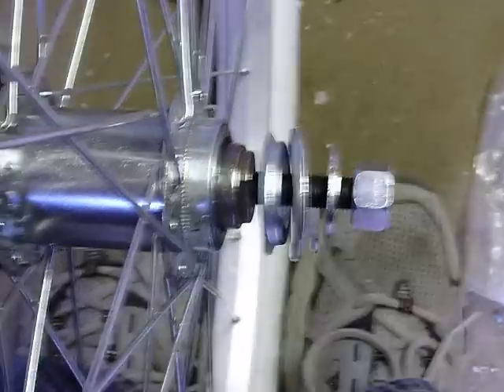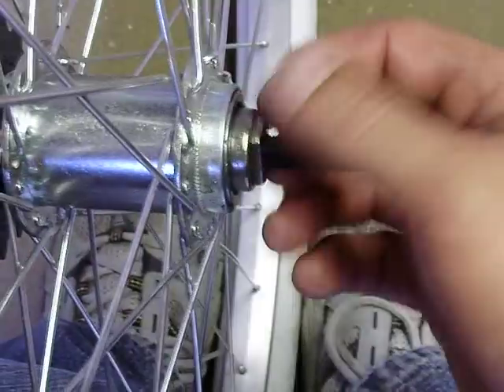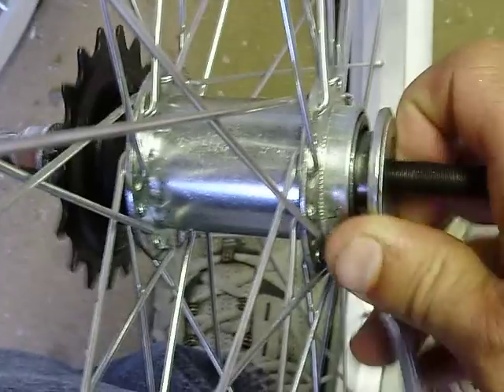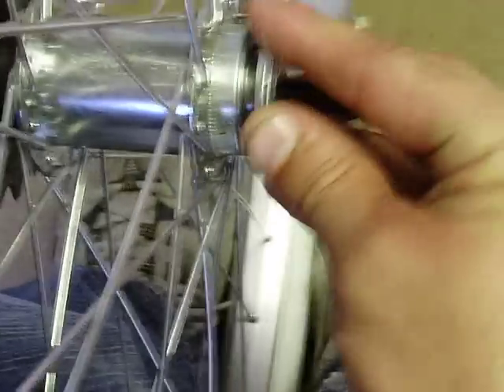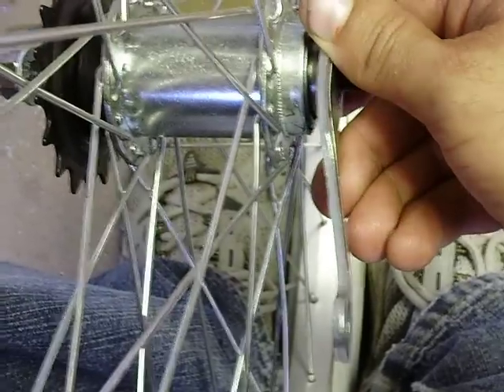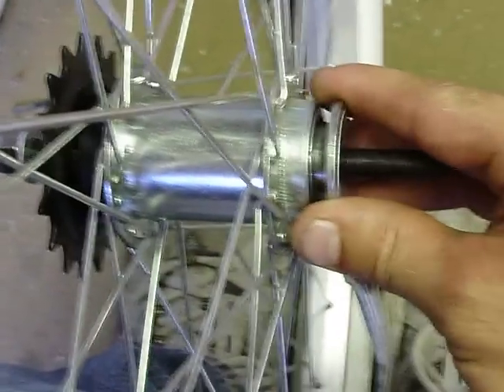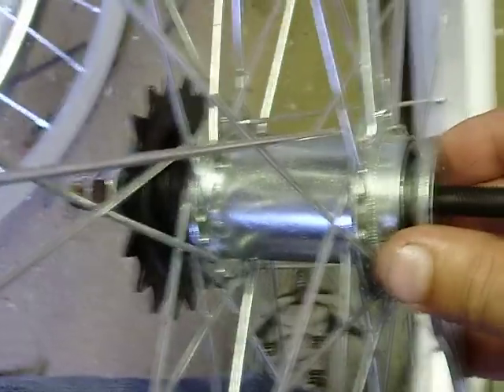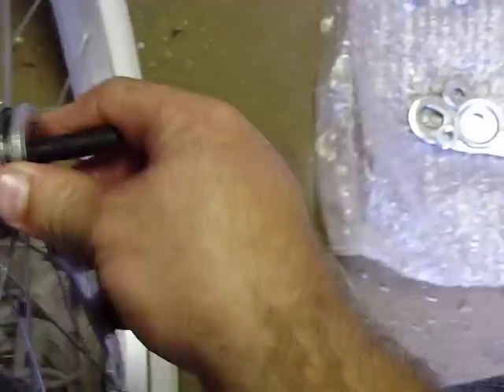Coaster brake hub maintenance Video 2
This is a 5 video Compilation Sequenced to show you how to Service your own Rea Coaster Brake Hub (Wheel) so your motorized bicycle engine does'nt burn it up.